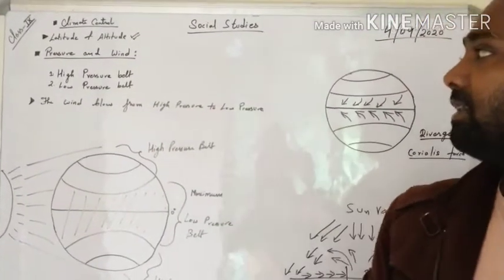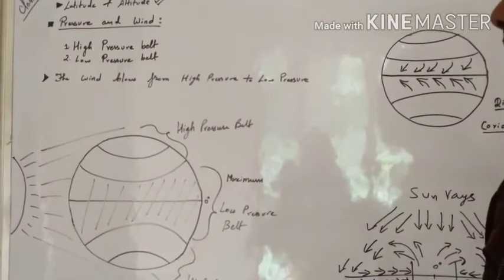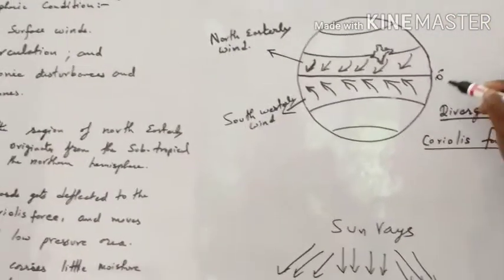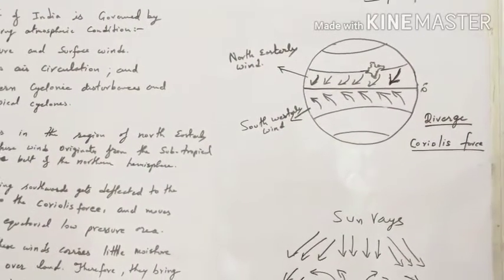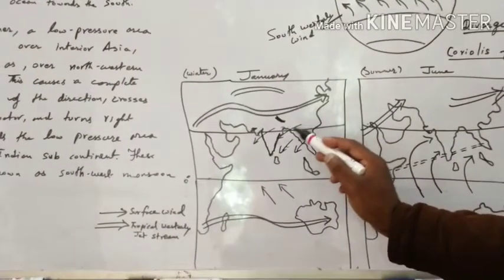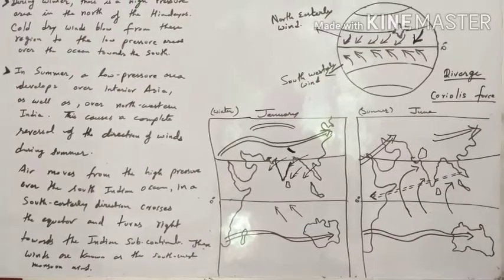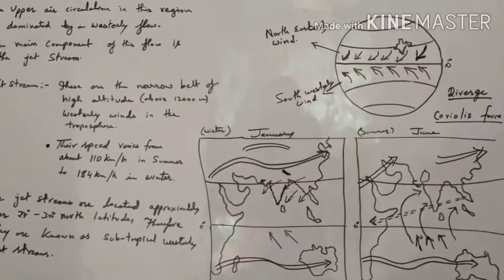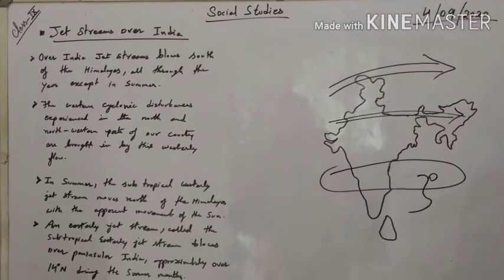Online Session On Sst/ Class-9/ Part-17